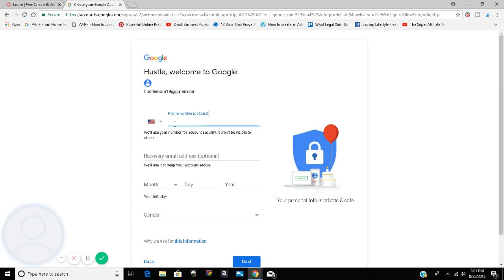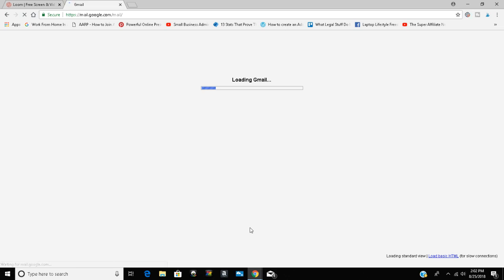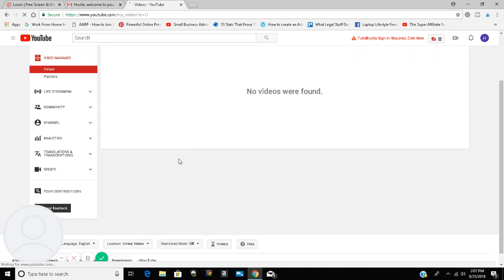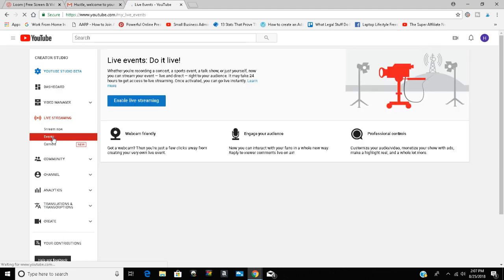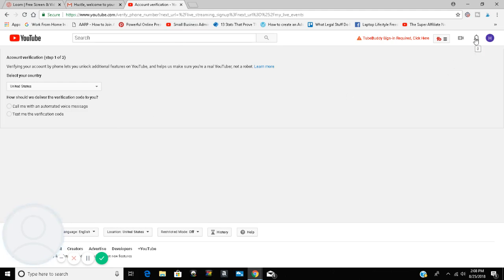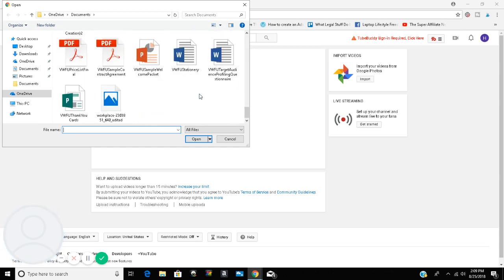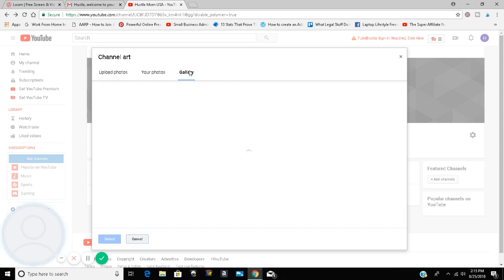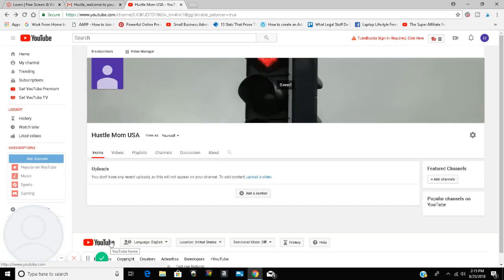YouTube For Beginners How To Set Up A YouTube Channel For Your Business2018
A quick tutorial for beginners on how to set up a YouTube Channel for your business in 2018.

Get news, event, product, services and other updates from Virtu Works Fore U, join our list

If you need any help getting started with attraction and content marketing, branding, content creation, graphics or any other virtual services, fill out this form (below)

the link above to Request to Join Group)

Rhonda, The Virtu Works Fore U Mompreneur is the creator of Virtu Works Fore U. Rhonda provides virtual support services to small business owners and entrepreneurs for 5 years. Rhonda also is a newtwork marketing professional, blogger and content creator. Rhonda also educates stay-at-home moms who are new entrepreneurs how to grow home-based online businesses via attraction and content marketing while raising children and families. Building a home-based business while raising children doesn't have to be hard and its VERY possible with one day at a time, with consistent effort and taking massive action. My motto is "Mompreneurship One Day At A Time."